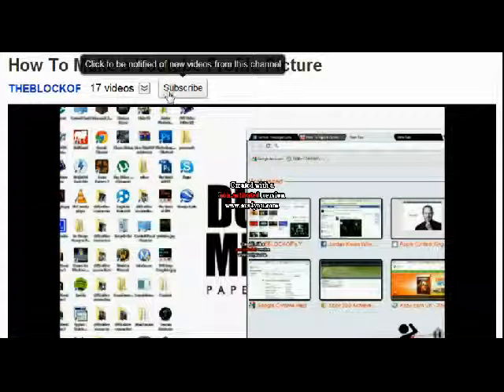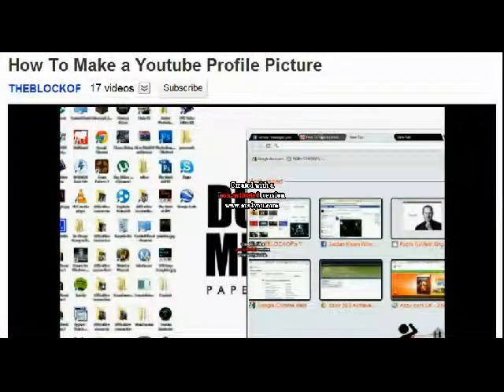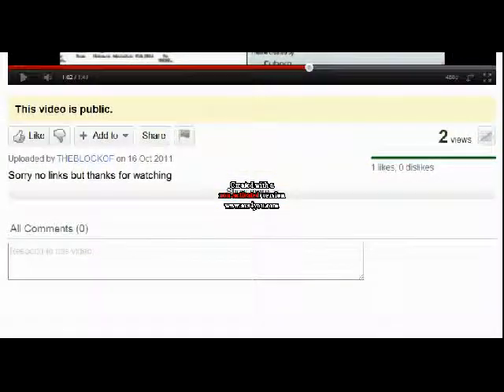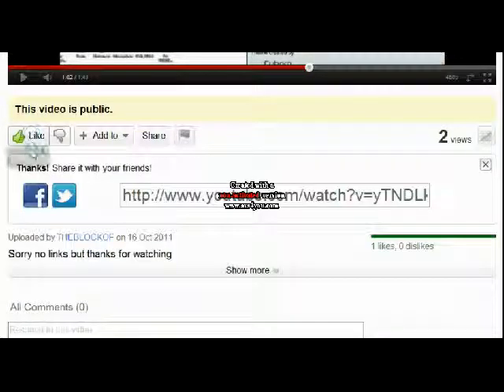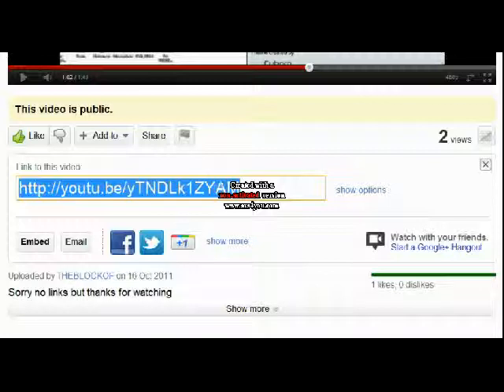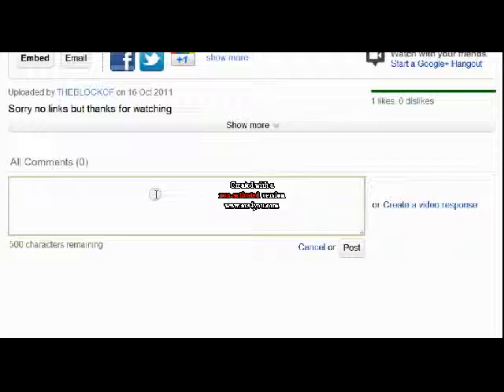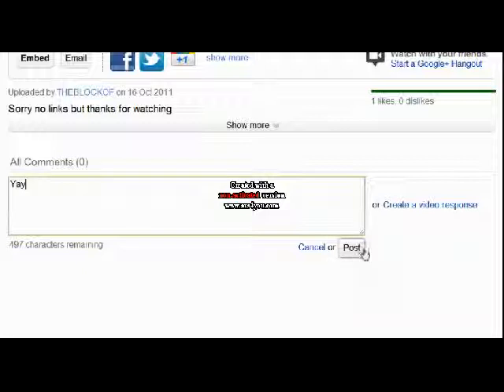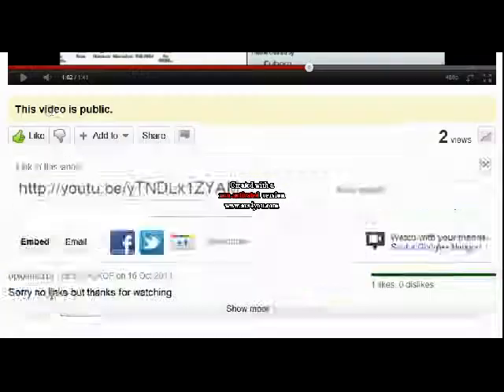How To Be a Nice Person To Me